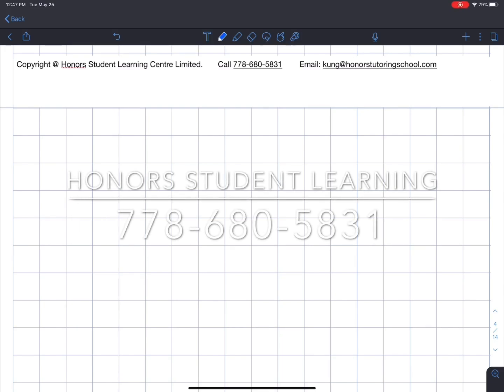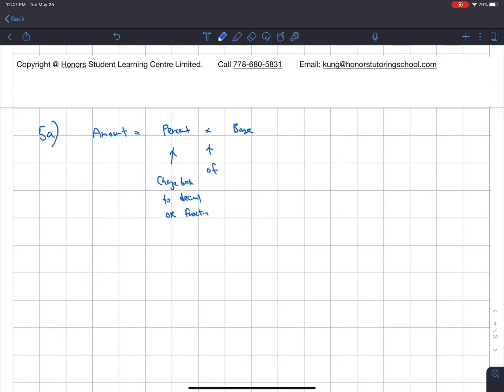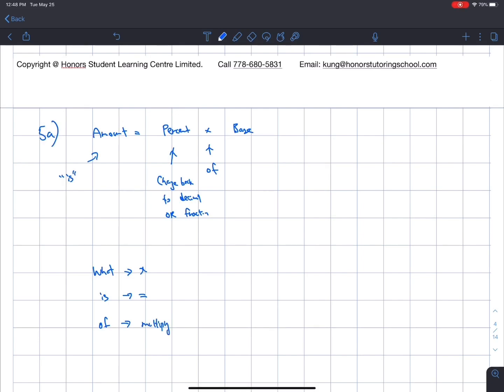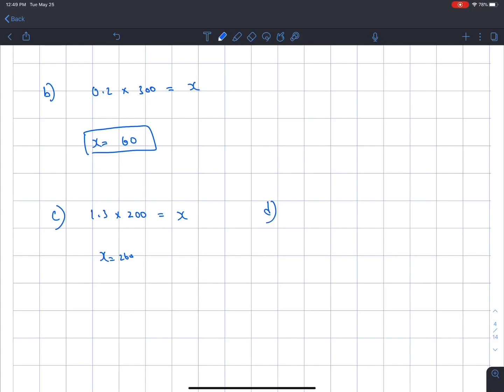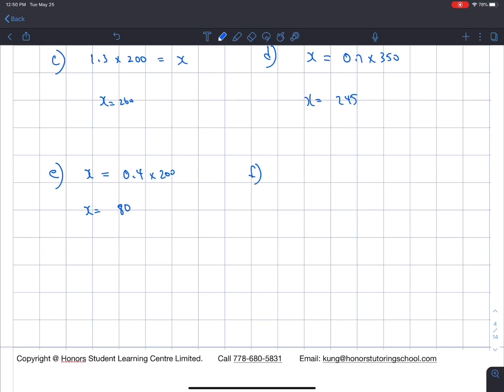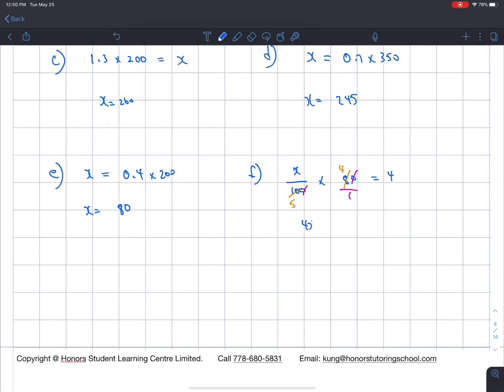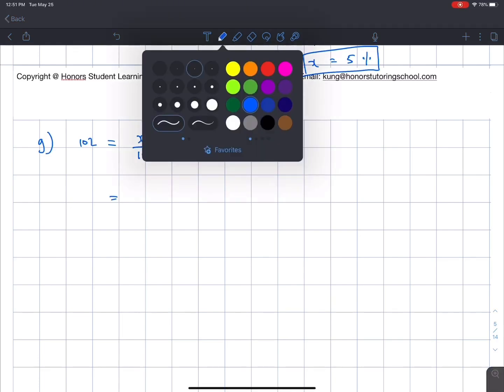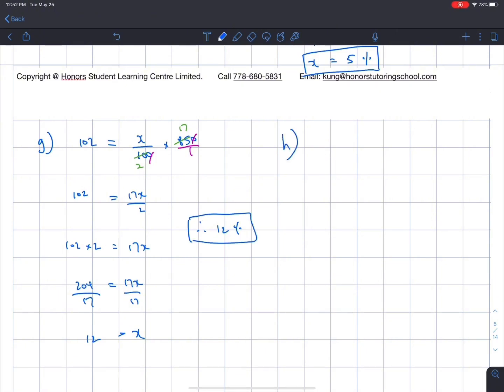Math 8 4.5 Question 5